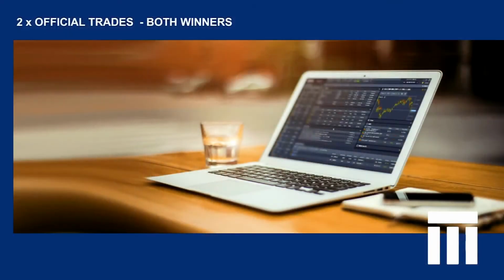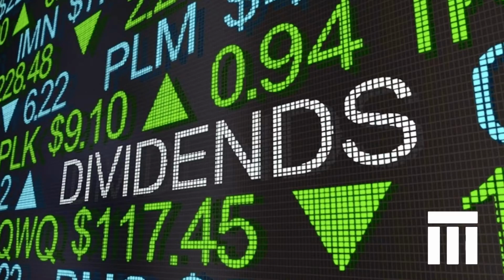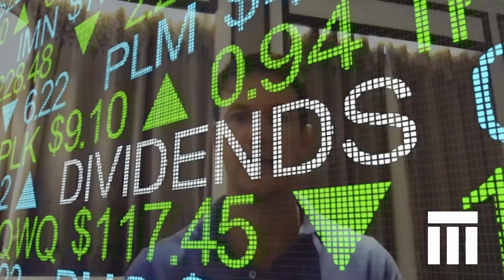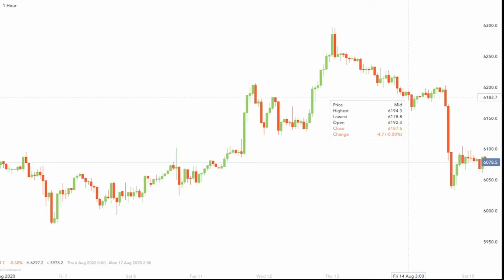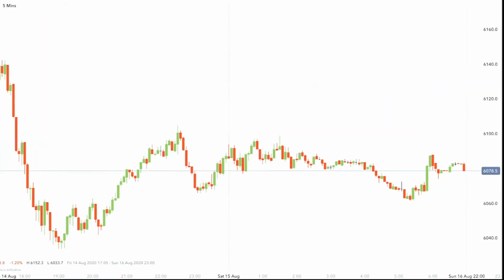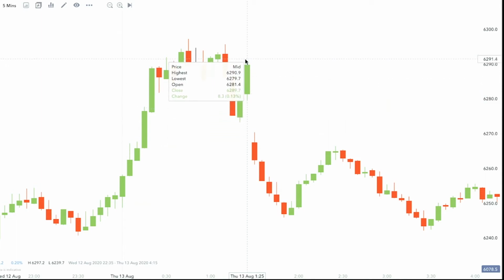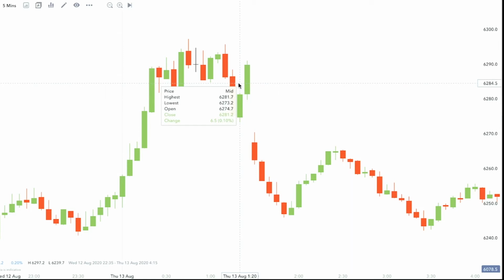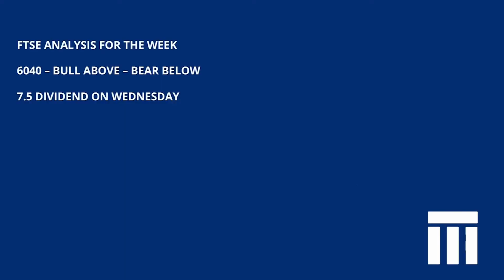Index Trading Review 18th August